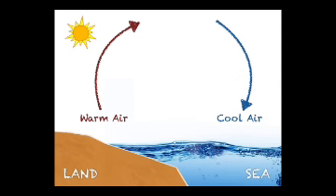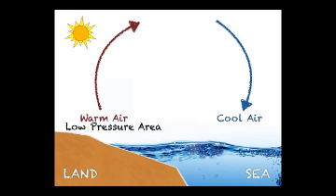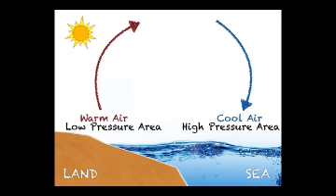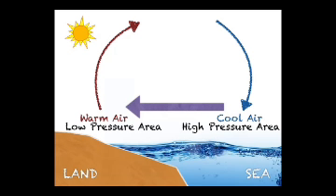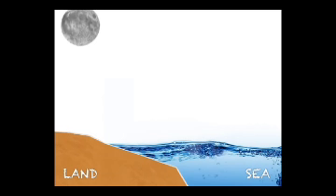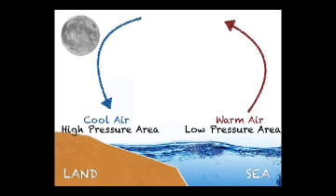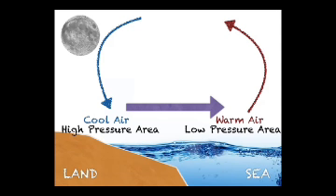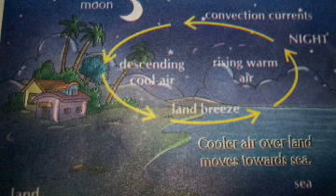L-4, Heat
Sea breeze and land breeze